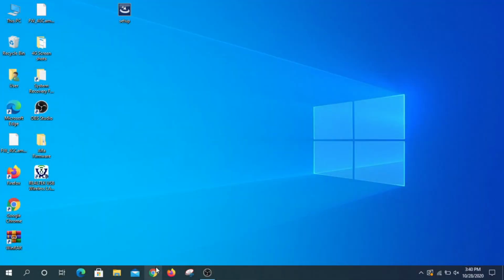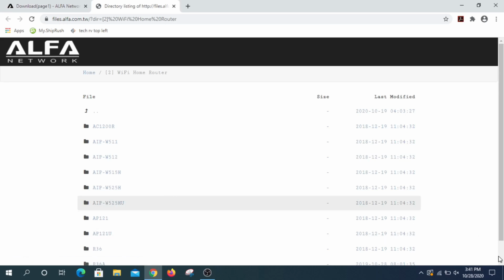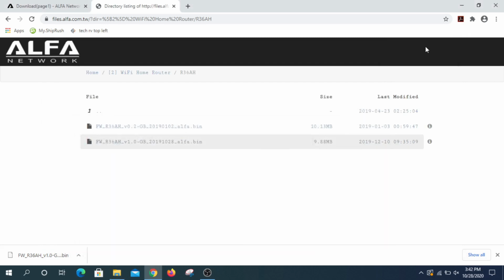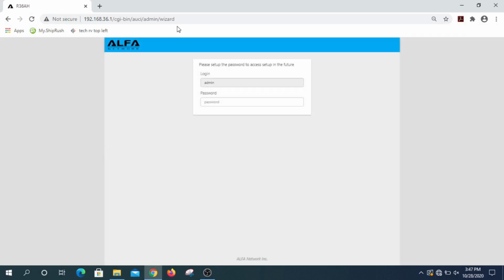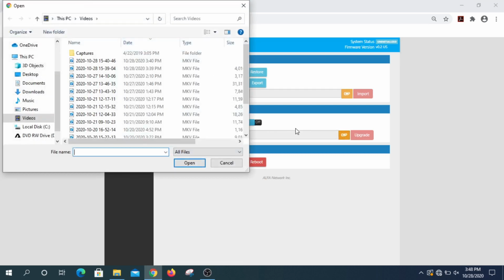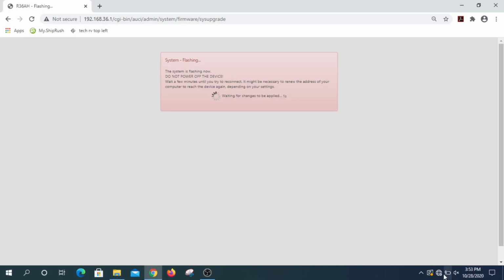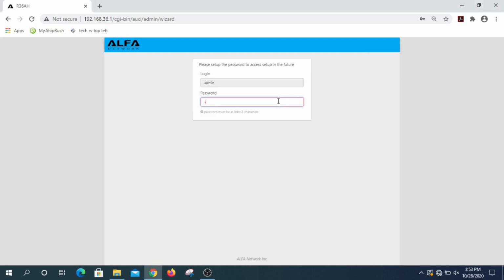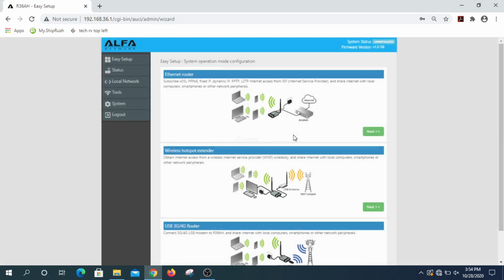ALFA R36AH: How to download and install a firmware update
In this video we show you how to download the firmware update for ALFA R36AH and install it. You can download the firmware file when connected to the Internet. Then disconnect from the Internet and connect your computer to the ALFA R36AH PoE LAN 1 port via Ethernet cable. Do not attempt to do the firmware install over a WiFi connection to the R36AH.

This video is only for the model R36AH. If you have R36A or R36 models, do not use this video as the firmware file is different.

To purchase your own genuine ALFA Network product from Rokland Technologies visit us

Have more questions? Let us help! We are open M-F 9-5 EST.

We are the largest authorized Alfa Network distributor and brand partner, and a leading retailer and developer of WiFi & 4G products based in Gainesville, Florida.